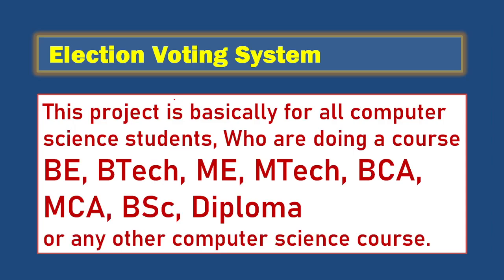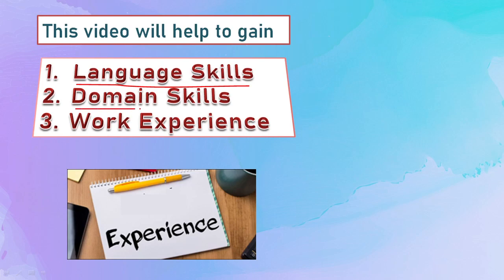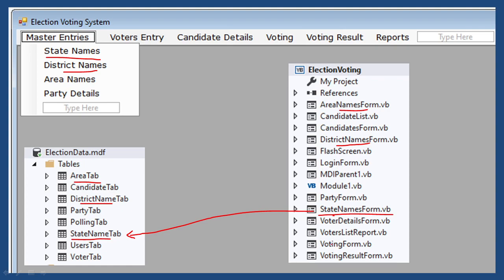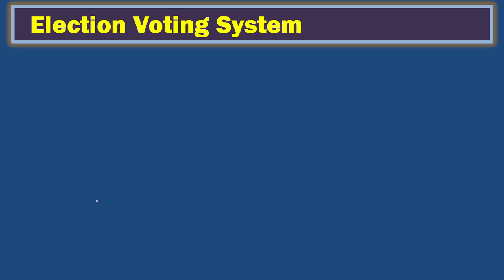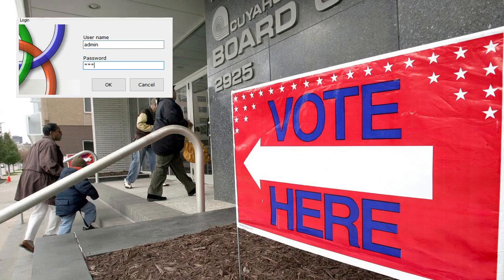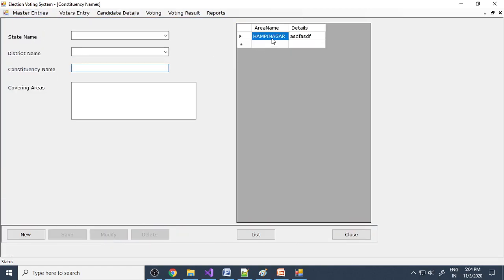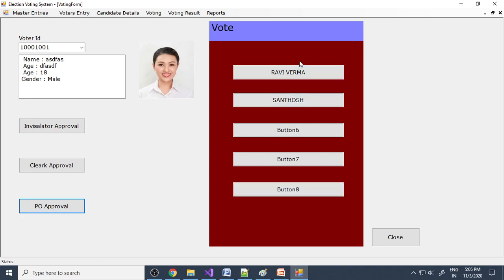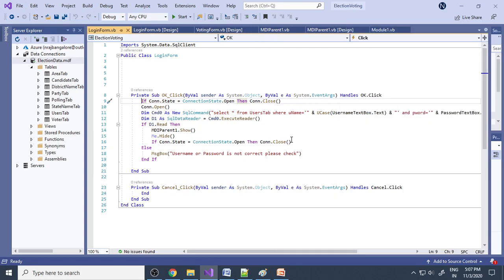Election Voting System Computer Based | Vb.net CSharp How to Final Year Project Idea and Demo VB133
VB.net Project Synopsis

Project : Election Voting System

ABOUT THE PROJECT:
This document gives all the information regarding Election Management System which is developed for Election Organization to manage all election related works. The document will serve the basis of the application design, keeping in mind the basic functionality required by the Organization.
Election Management System project covers the following details, They are:
 Login Form
 Main Form
 Constituency Names
 Party Details
 Voters Entry
 Staff Details
 Candidate Details
 Voting Entry
 Voting Result
 Reports
 Voter List
 Staff List
 Candidate List
Scope of the Election Management System
The scope of the Election Management System includes:-
1.  Single application manage all election details.
2.  Used to display the voter, staff, candidate, party details.
3.  The program works on network so many people can work simultaneously.
4. The program works on network so multiple systems can be used in election time.
5.  All information digitally stored so it is long lasting.

Hardware Requirement

Processor   :  Intel I5 3.0 GHz or more
RAM    :  8 GB or More
Harddisk   : 80GB or more
Monitor   : 19” LED monitor
Keyboard   : Normal or Multimedia
Mouse   : Compatible mouse

Software Requirement

Front End    :  Visual Basic 2019

Back End    :  MS Sql Server